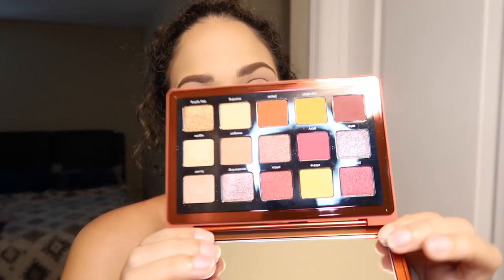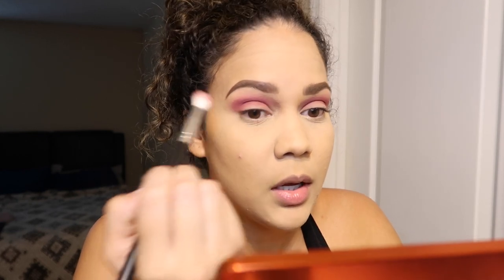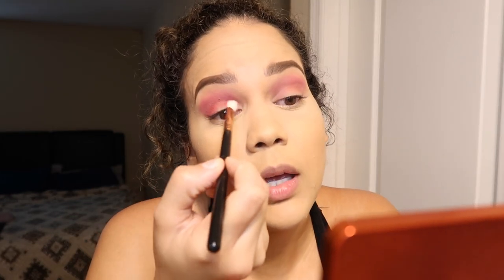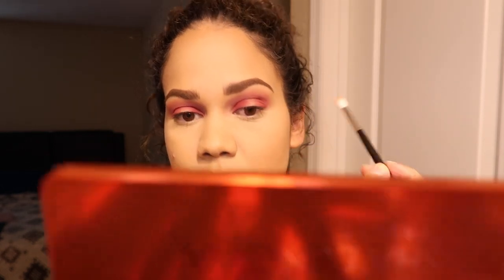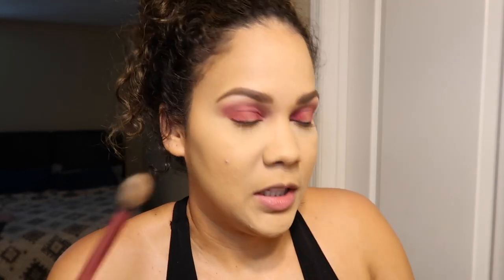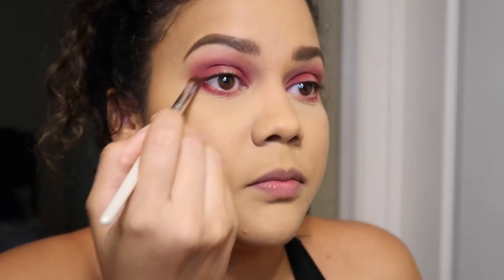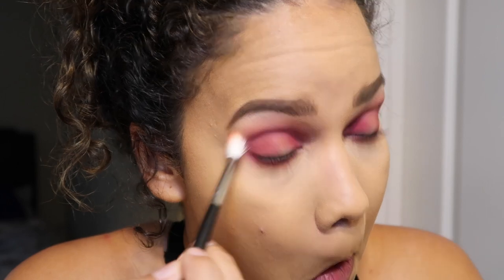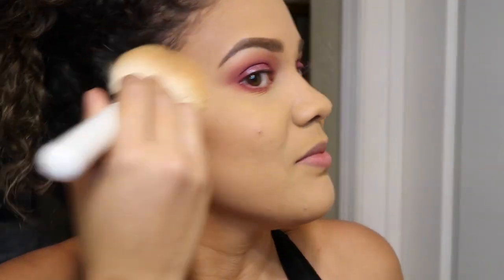Natasha de Nona Sunrise Palette